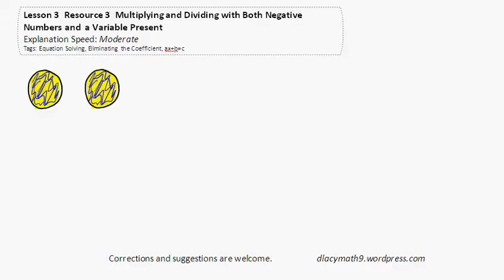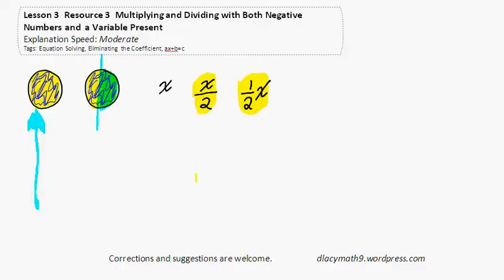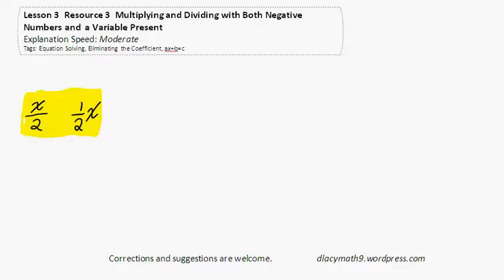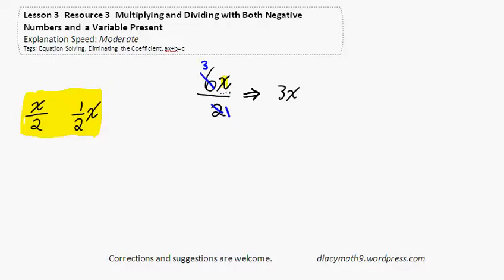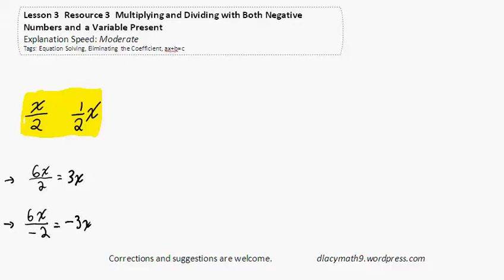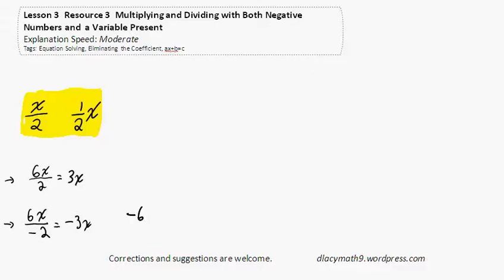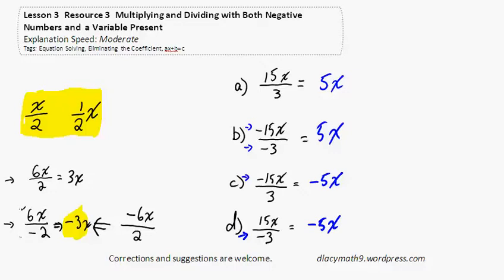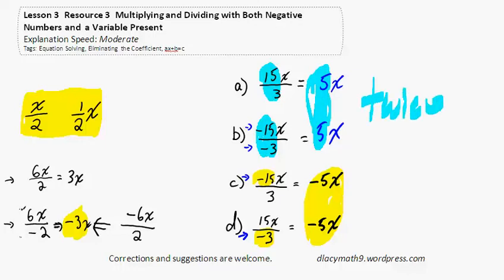Lesson 3 Resource 3 Multiplying and Dividing with BothNegative Numbers and a Variable Present